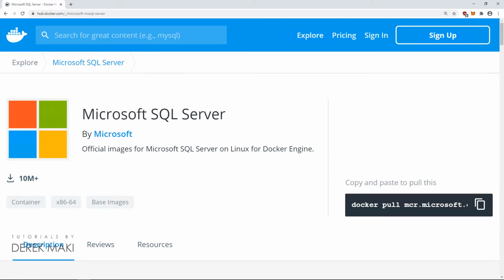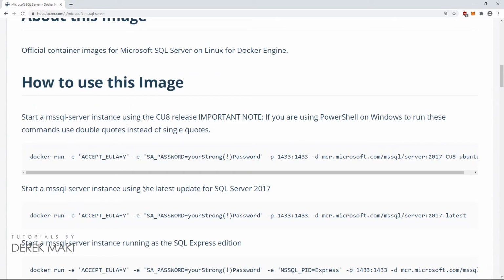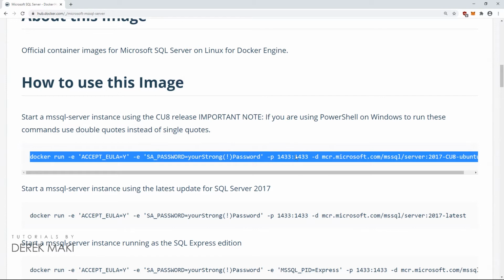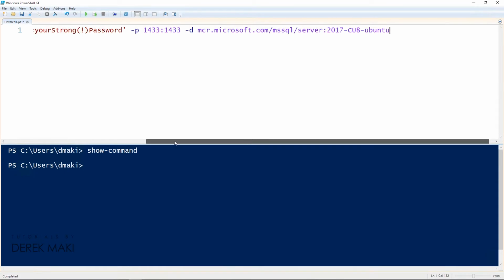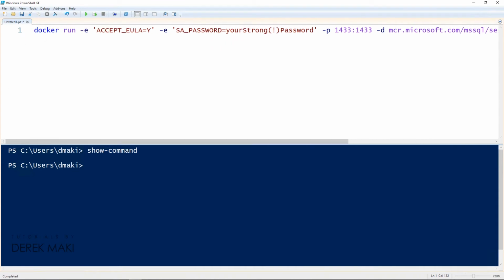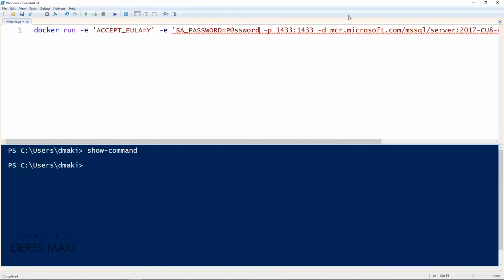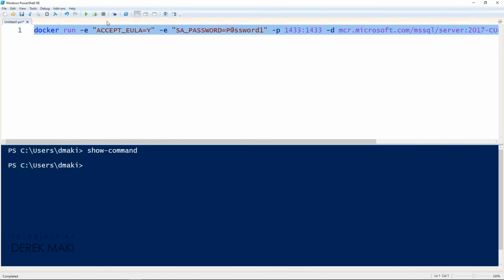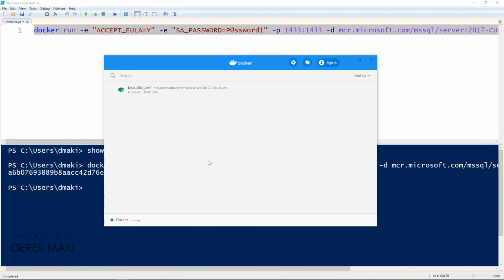SQL Server, Docker Container Installation - Windows 10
A simple video explaining how to get SQL Server running on Ubuntu using Docker Desktop on Windows 10.